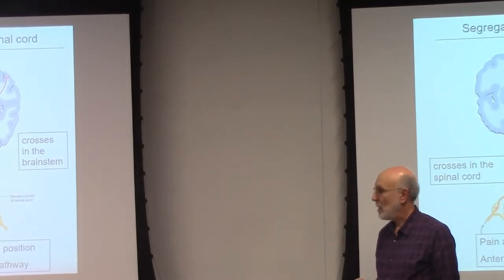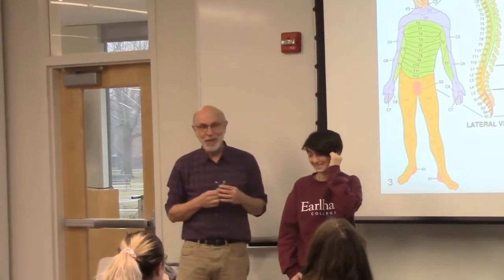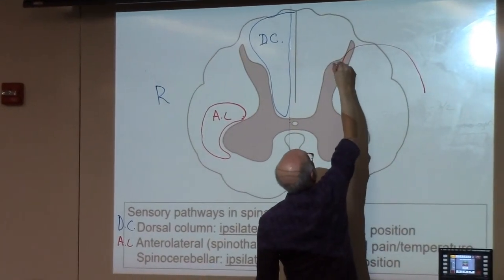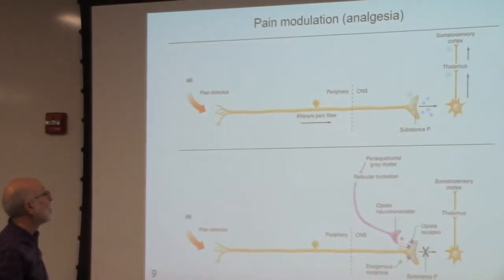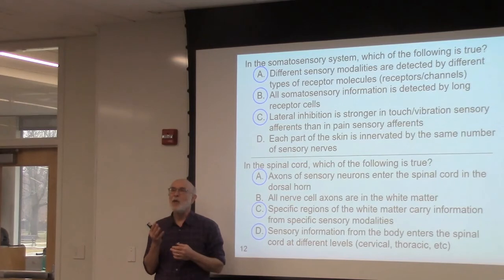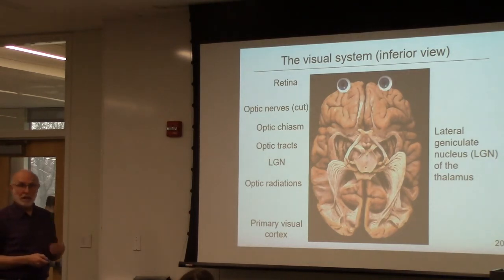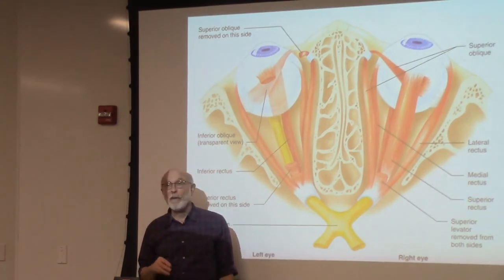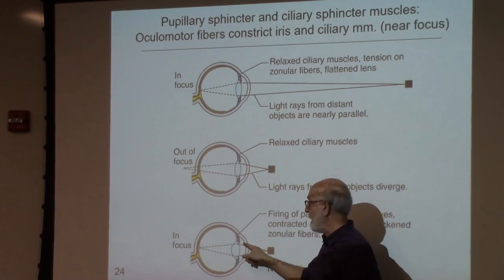Feb 25, 2020: Somatosensation and Eye Anatomy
This lecture is from February 25, 2020 about somatosensation and eye anatomy